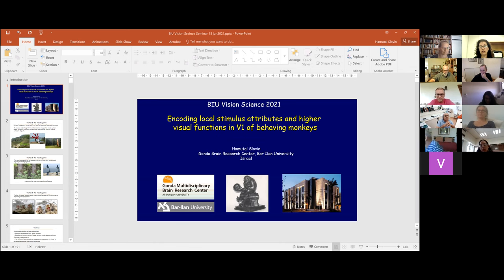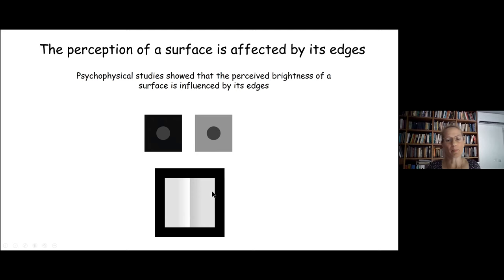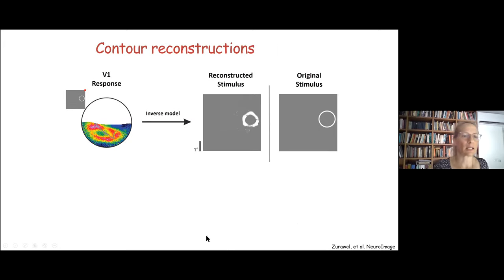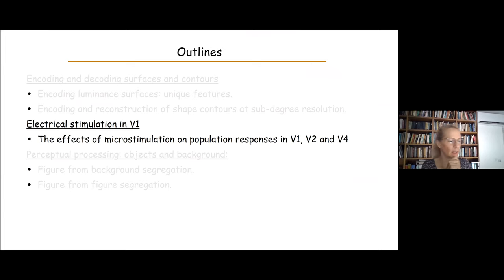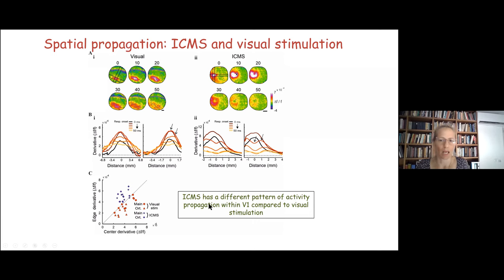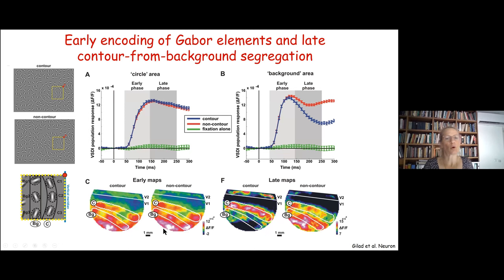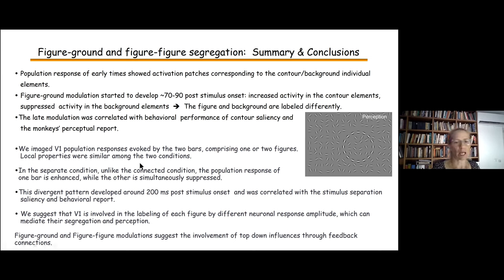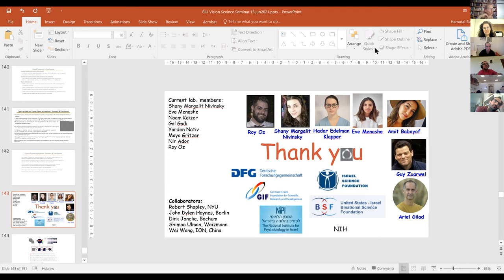Prof Hamutal Slovin on "Encoding local stimulus attributes and higher visual functions in V1 of ..."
Prof Hamutal Slovin on "Encoding local stimulus attributes and higher visual functions in V1 of behaving monkeys"
Talk was given on 15 June 2021